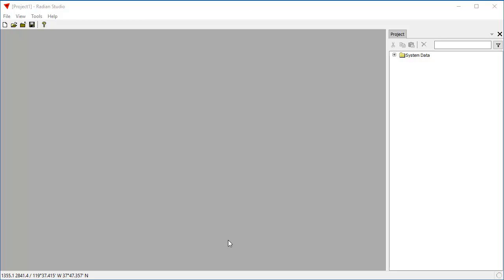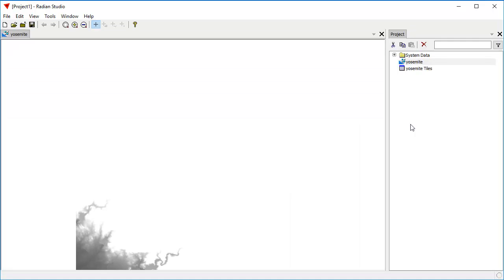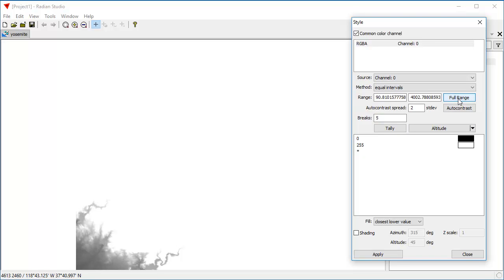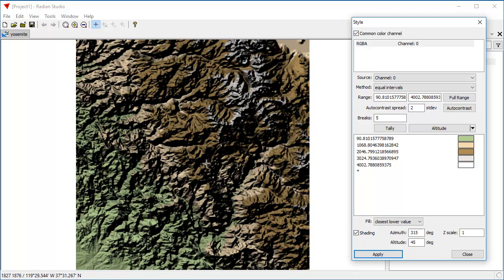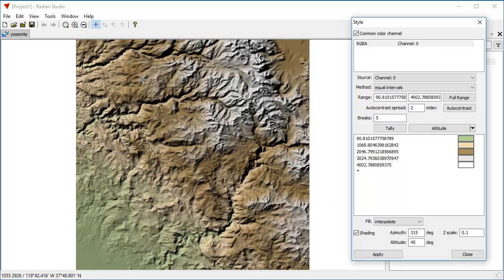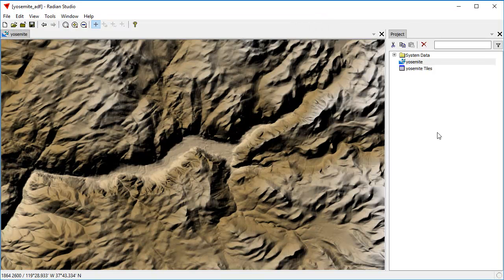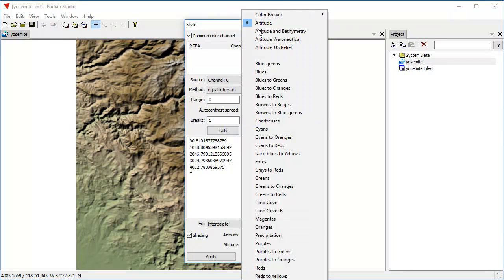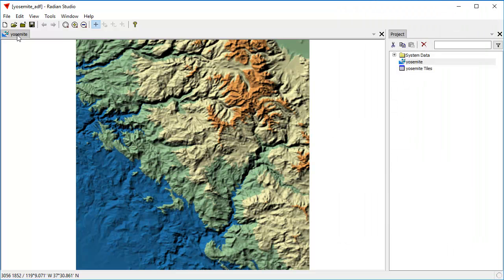View an ESRI ADF File Showing Yosemite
ESRI ADF format, also called ArcGrid format, is used to store many drawings, images and terrain elevation data sets.  We import an ESRI ADF file that shows terrain elevation around Yosemite National Park in the US and then we color it and hill shade it for better comprehension.  The exact same procedure works both in Radian Studio and in Manifold Viewer, the free read-only edition of Radian.